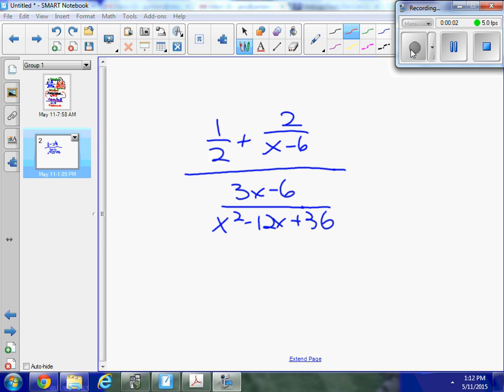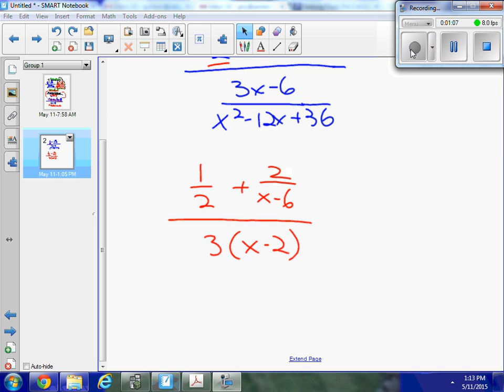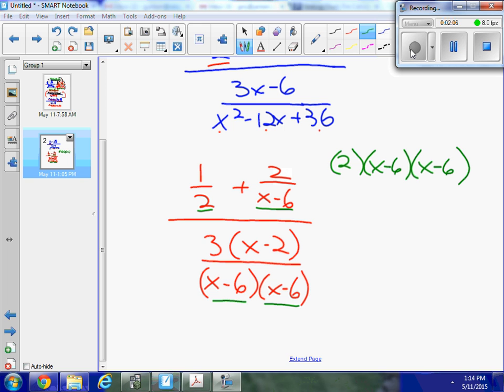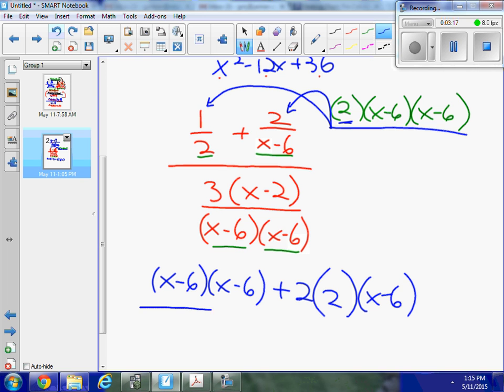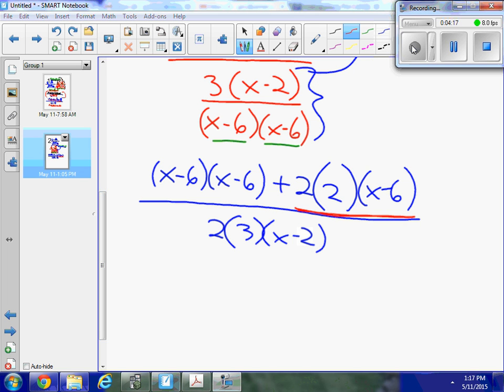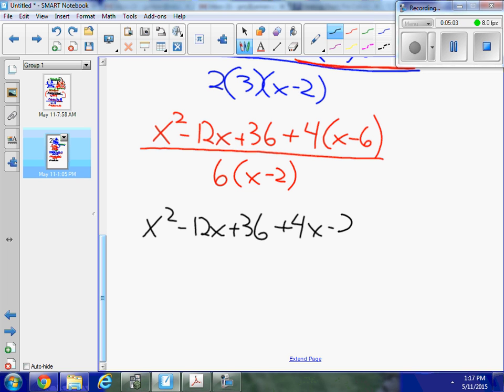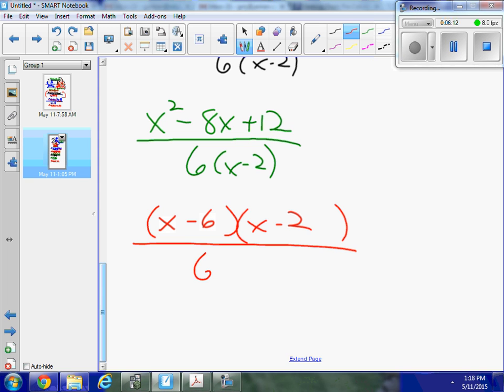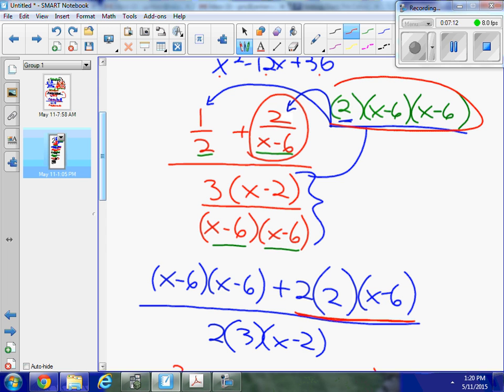HA2T Simplifying complex rational expressions fraction fractions